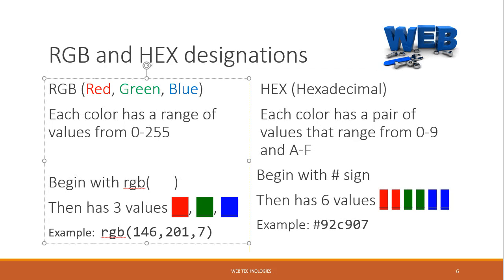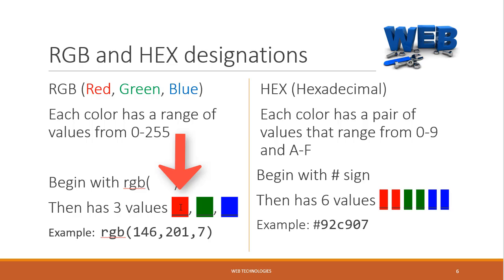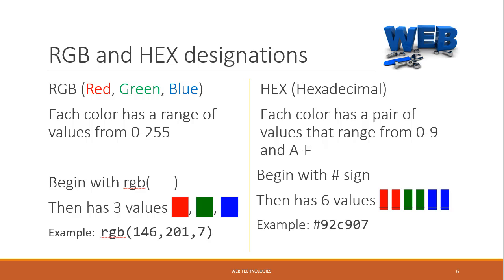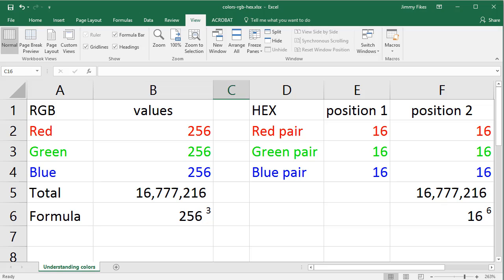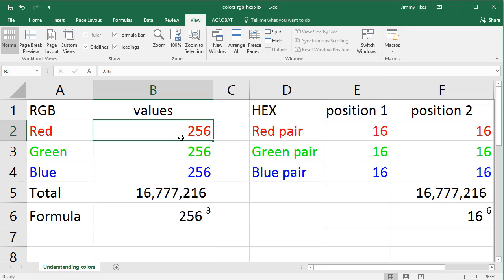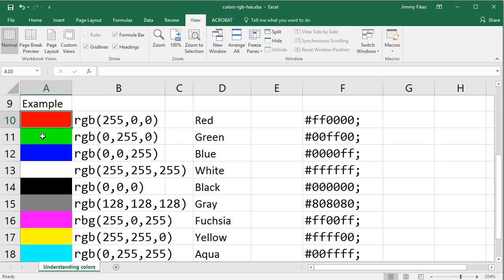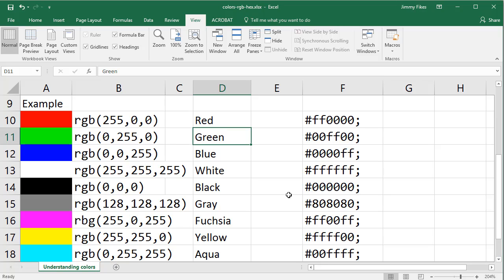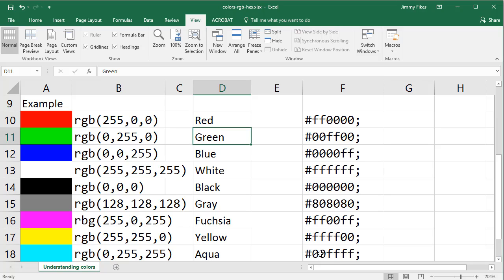Understanding how to specify colors in web design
I explain how to understand the RGB color model (additive colors) that is used by computers and demonstrate how to specify these colors in both RGB and HEX values.